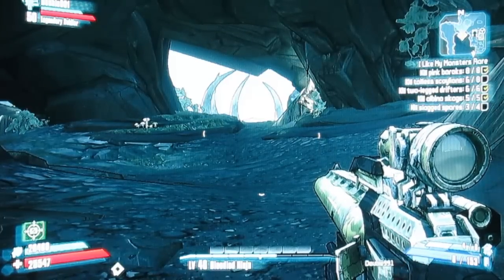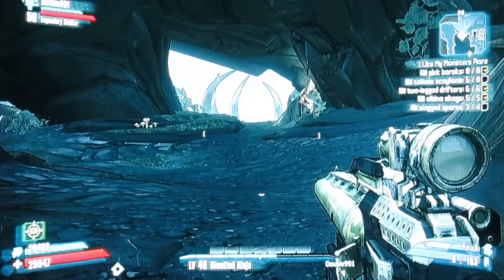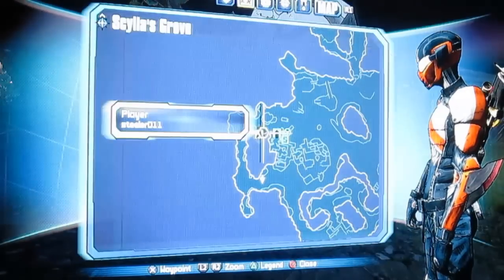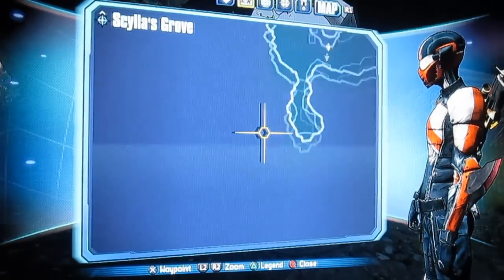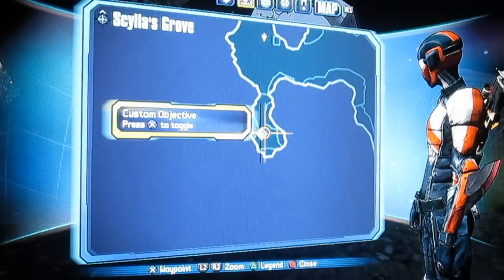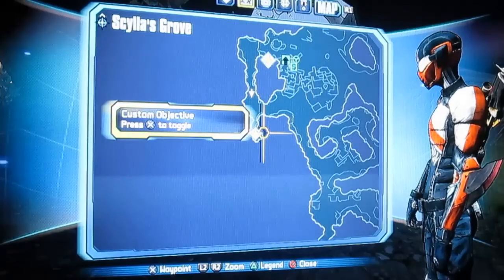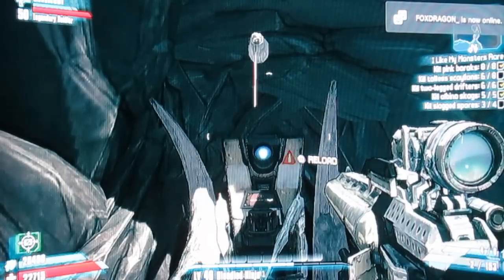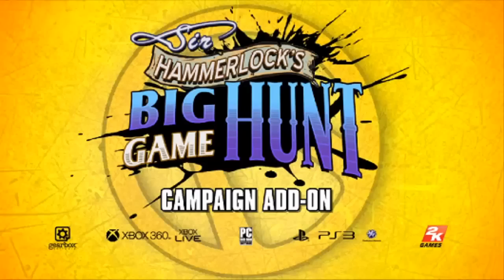Borderlands 2 Sir Hammerlock's Big Game Hunt - Beware the Clap EASTER EGG!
The newest Borderlands 2 DLC, and it is known as the Sir Hammerlock's Big Game Hunt!  Today's video revolves around the little challenge-easter egg known as -Beware the Clap- and the name says it all.  The little Easter Egg is related to claptrap and a pretty neat design, seeing as the area you find it at, isn't the easiest to find on the map!

New Boarderlands 2 DLC FROM THE Sir Hammerlock's Big Game Hunt will be coming in the near future!

Players involved in discover on PSN:
Steeler011
Double991